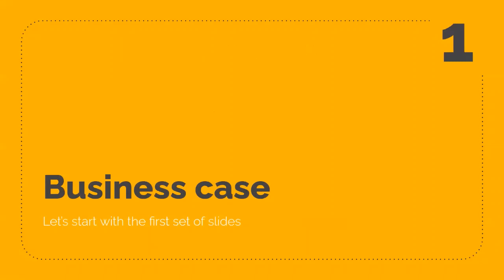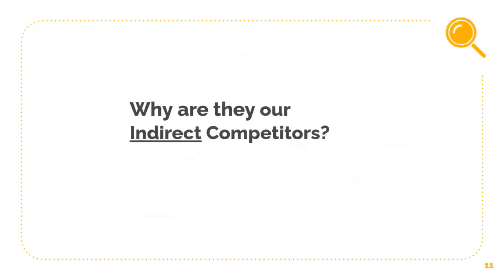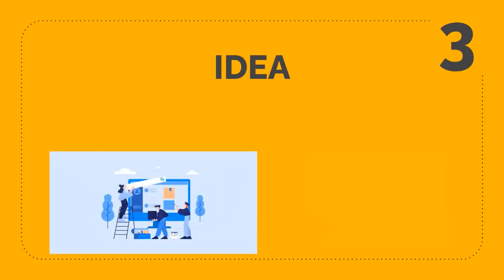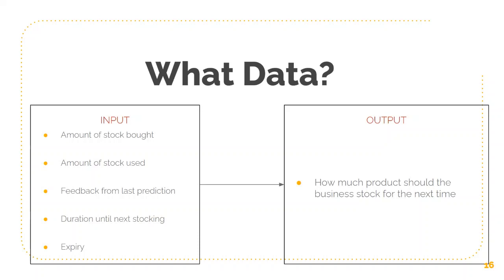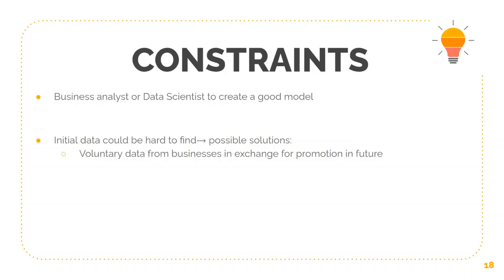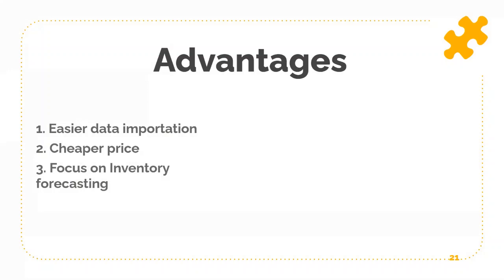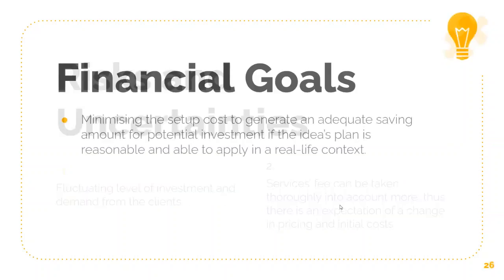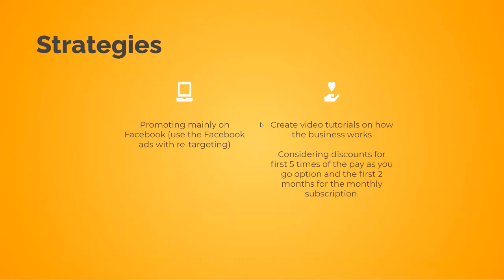Team Outliners MYOB IT Challenge 2020 Submission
This is the submission from Team Outliners  from Australia for the MYOB IT Challenge 2020.

Their goal was to create a solution that would provide New Experiences and the Digital Transformation of a business utilising Data and Machine Learning to help survive a COVID-19 world.